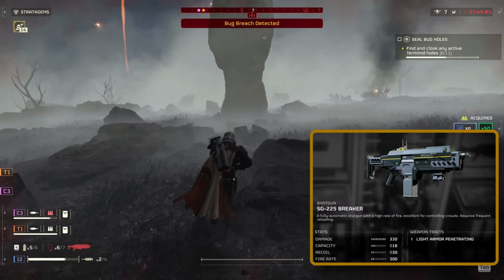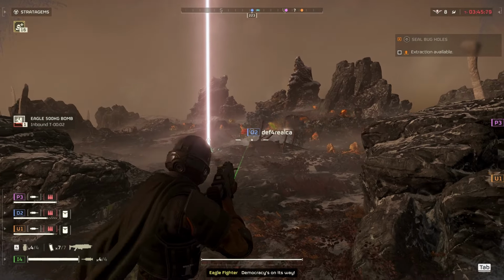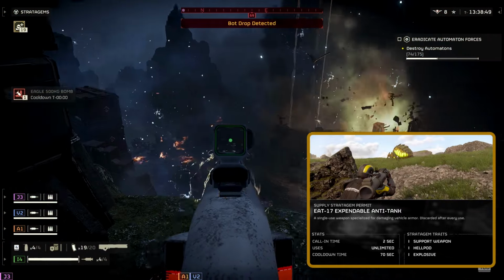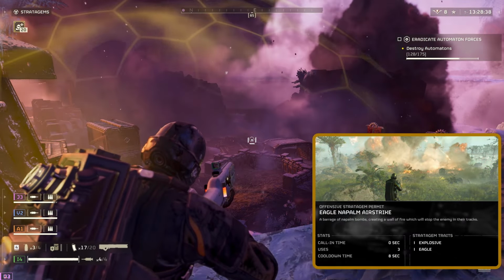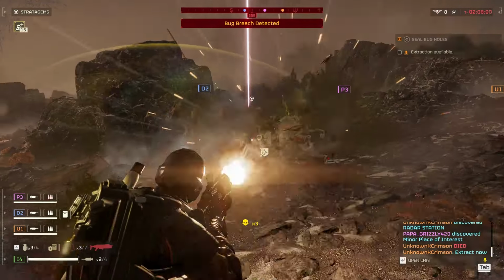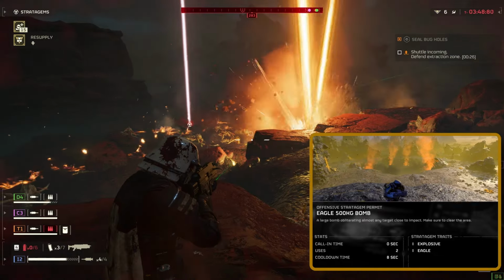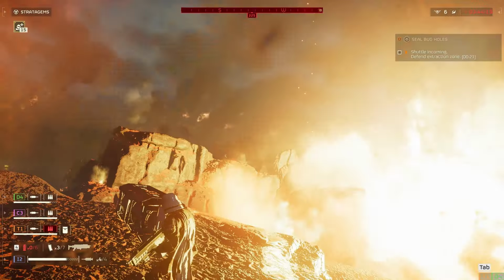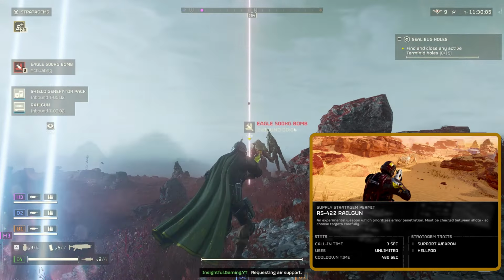The ONLY BUILD you will NEED in Hell Divers 2 | Level 1 - 20 & End-Game Build | Insightful Gaming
00:00 - Intro
00:45 - Armor
01:13 - Primary Weapons (Level 1 - 20 - End game)
01:58 - Secondary
02:15 - Level 1 - 05 Build Stratagems
03:29 - Level 6 - 15 Build Stratagems
05:01 - Bonus Stratagems
05:43 - End-Game Build Stratagems / Ship Upgrades

@InsightfulGaming  (Get access to exclusive badges, earlier access to build videos, and more by supporting the content!)

Dive into the ultimate guide for conquering Helldivers, tailored for both new recruits and seasoned veterans! Whether you're tackling the daunting Helldive difficulty or grinding from level 1 to 20, this video is your comprehensive playbook. Join us at Insightful Gaming, where we break down the most effective endgame builds, showcase armor choices, weapon recommendations, and unveil the must-have stratagems to dominate the battlefield.

🚀 Key Highlights:

🚀Endgame Mastery: Learn how to optimize your loadout for Helldive difficulty with our expert insights.
🚀Leveling Strategies: From 1 to 20, discover builds that will expedite your progress and enhance your gaming experience.
🚀Armor Tips: Uncover the glitch with the armor system and why light armor is your go-to until it's patched.
🚀Weapon Arsenal: From the AR-23 Liberator Rifle to the game-changing Breaker shotgun, we detail your journey's best weapons.
🚀Stratagem Deep Dive: Get the lowdown on the essential stratagems for every level, ensuring your survival and victory against the toughest foes.

🚀Tailored Advice: Whether you're starting out or looking to refine your tactics, our guide offers valuable tips for every stage of your journey.
Interactive Community: Share your build ideas in the comments for a chance to be featured in future videos!
🚀AI-Powered Insights: Leveraging AI and text-to-speech technology, we bring you the most insightful gaming strategies.
👾 Engage & Support Insightful Gaming:
Liked what you saw? Your feedback fuels our passion for gaming and content creation!

🔥 Stay Ahead of the Game with Insightful Gaming:
For all things gaming, from detailed guides to the latest tips and tricks, Insightful Gaming is your premier destination. Let's elevate your gaming experience together!